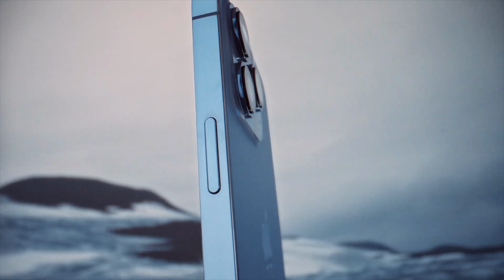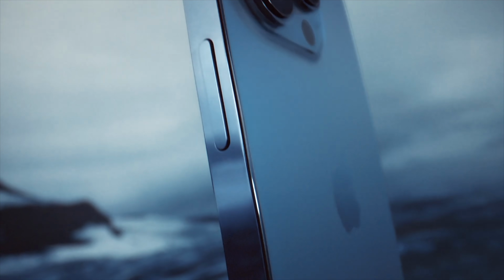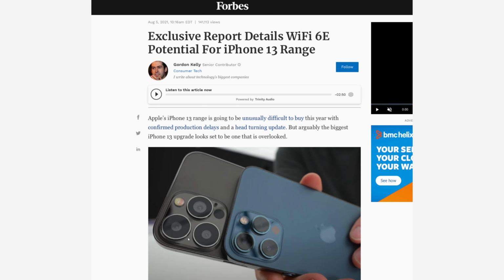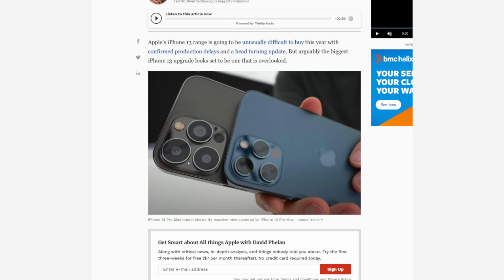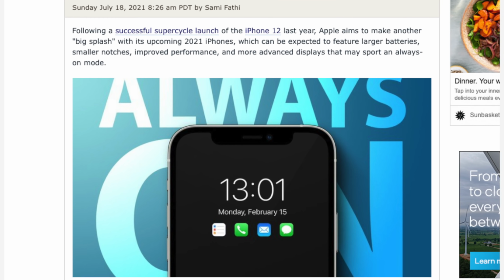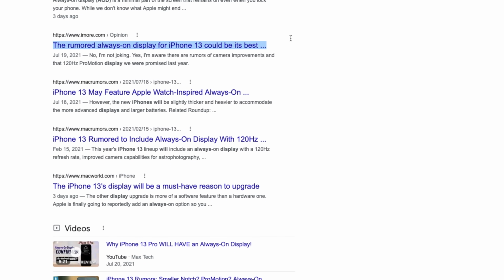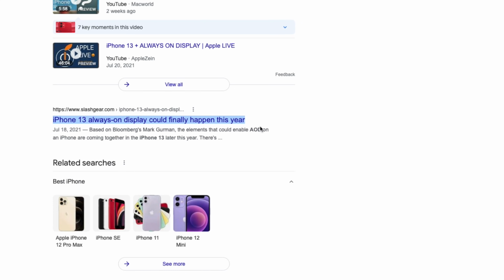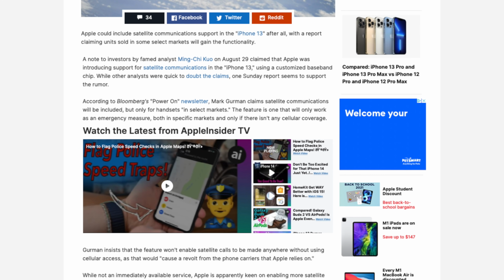These Rumored Features are MISSING on iPhone 13!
Apple wowed with the iPhone 13, but some features didn't make the cut -- including several that rumors pegged as all but certain! I talk about the biggest let downs and whether or not we'll see them on a future device.